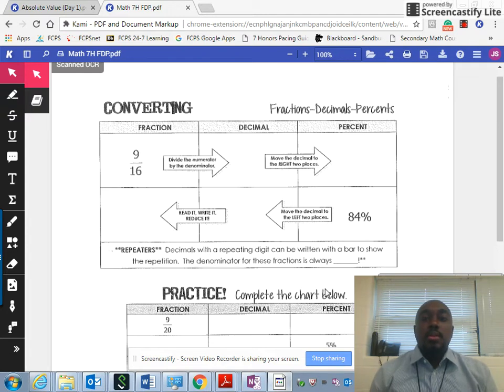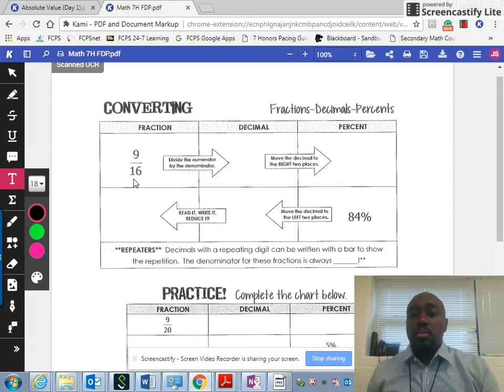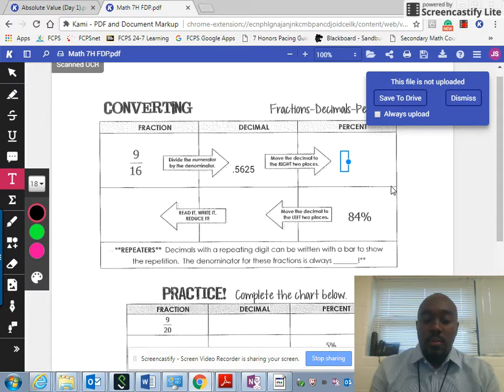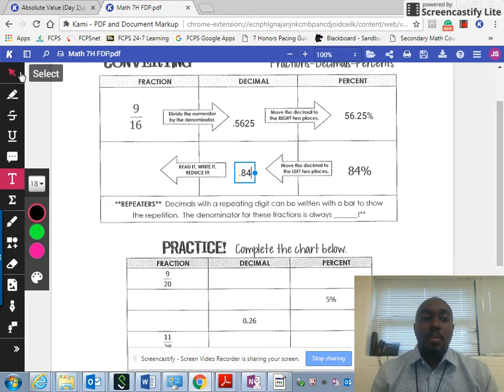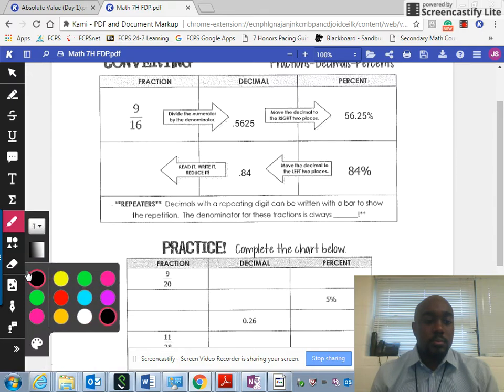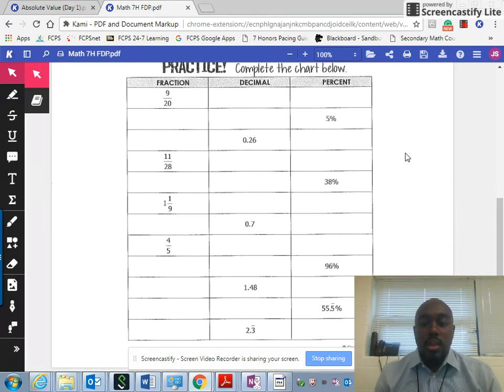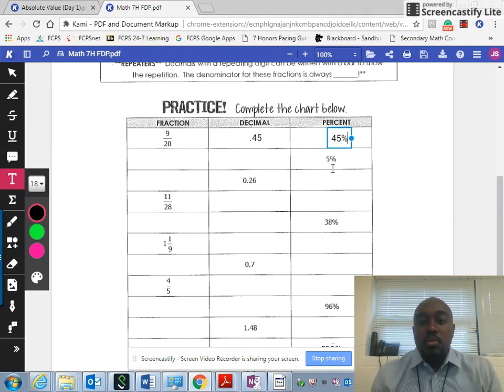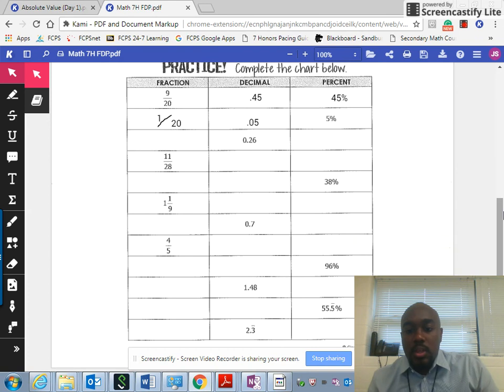Math 7H Fractions, Decimals, Percents